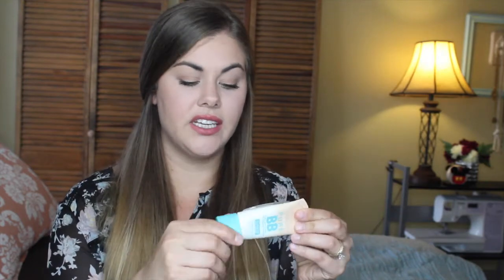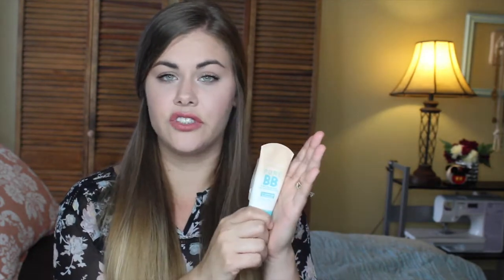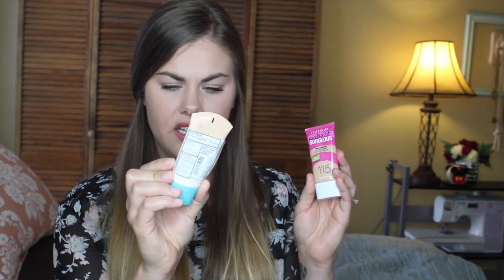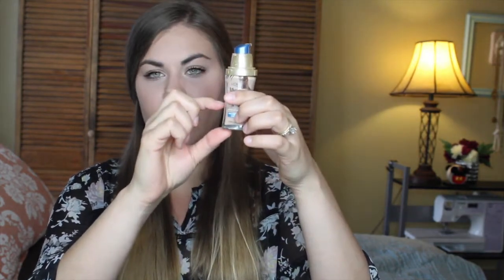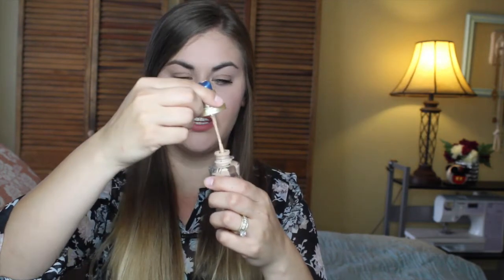FAVORITE Drugstore Foundation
I HAVE DISCOUNTS!!!
♡ $10 off code for June on sigmabeauty.com for your entire purchase: JUNE10

FAQ's:
~ Dogs!!! Chloe - Pitt Bull Chow Chow Mix / Rocky - German Shepherd Lab Mix
~ Video Editing Software - iMovie + Final Cut Pro

Regardless of how I have obtained a product, all reviews on this channel are 100% my honest opinion, and I will never give false opinions on a product or service.